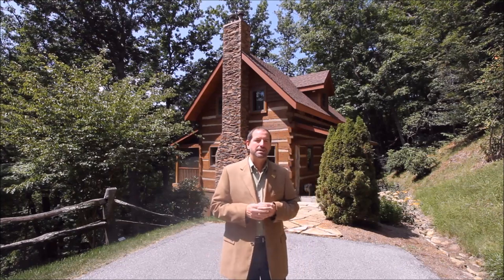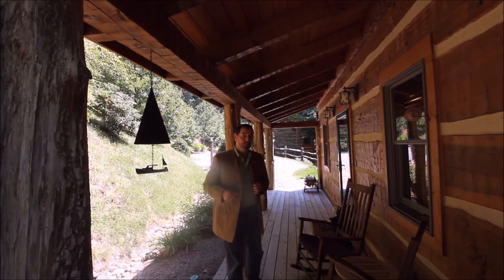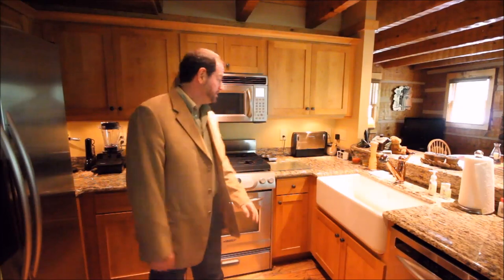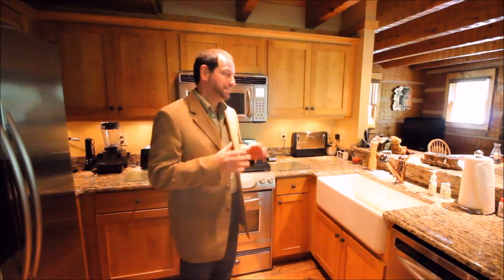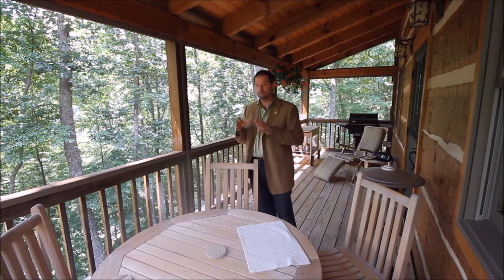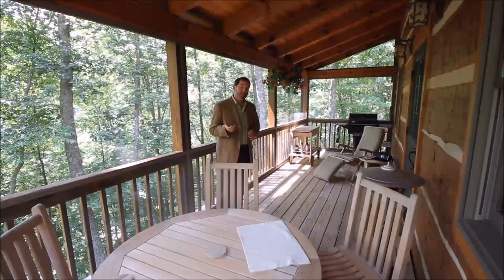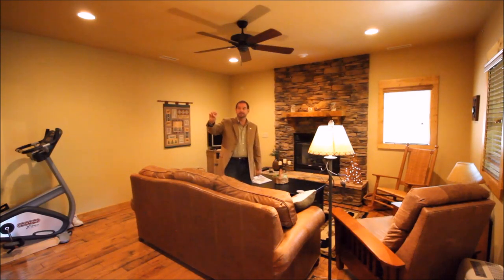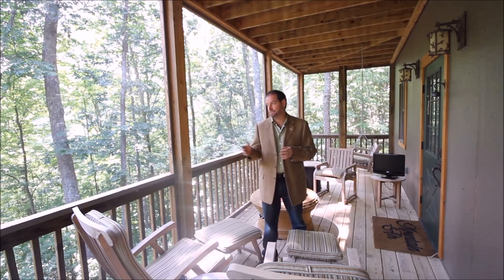Mountain Air Cabin for sale - Asheville Homes and Land For Sale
Another beautiful Asheville Home for Sale.  Discover why so many people are calling Asheville home.